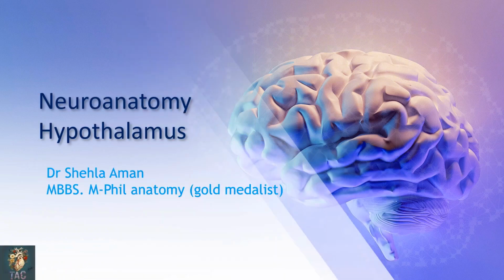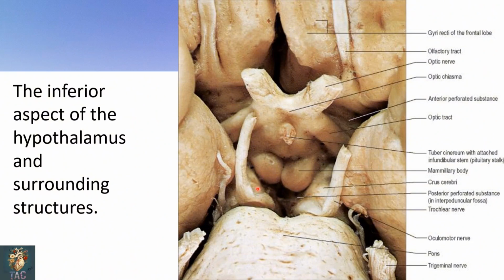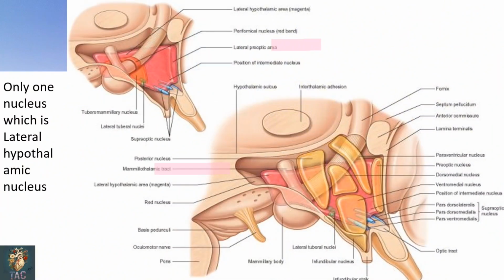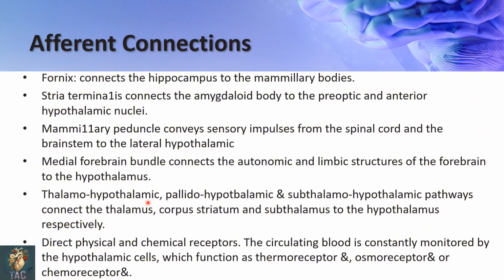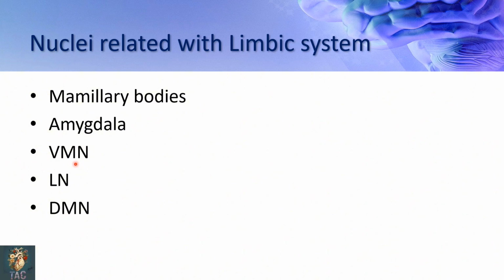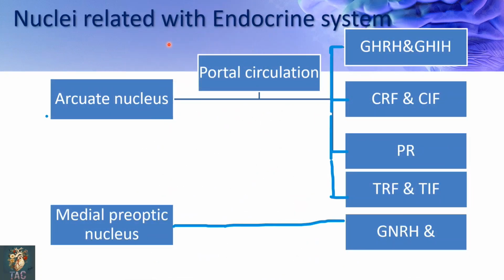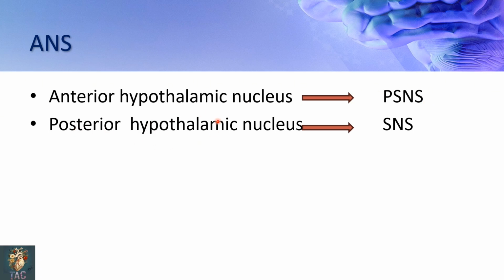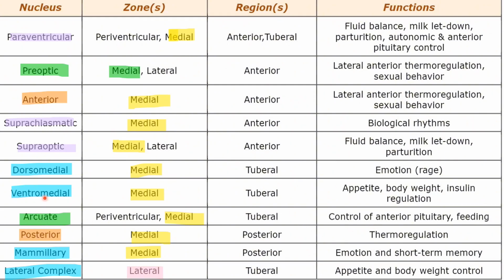Hypothalamus | external & internal features | Neurosciences | Dr Shehla Aman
In this lecture we will cover the key role played by Hypothalamus. Its internal structure , functions & its different connections with pituitary gland, spinal cord, basal ganglia & autonomic nervous system. we will  describe the complexity with nervous system as they weave the complex tapestry of our nervous system. Gain a deeper understanding of the dynamic effects and coordination of different parts of nervous system .
Join us on this exciting adventure that brings the wonders of human nervous system, its anatomy, physiology and coordination that how it works before your eyes. Press the play button and dive into this fascinating exploration of CNS .
wonders of neurology, anatomy and the symphony of life.